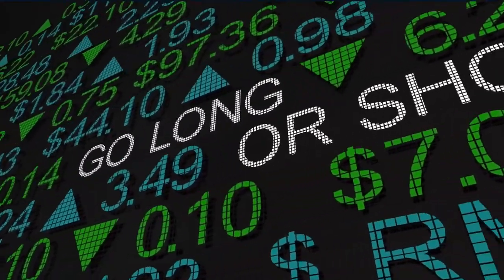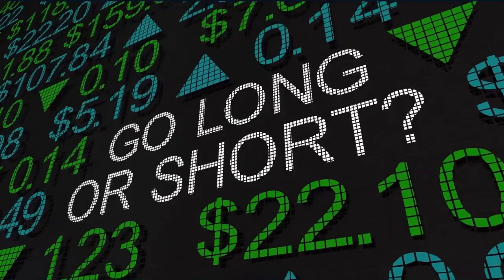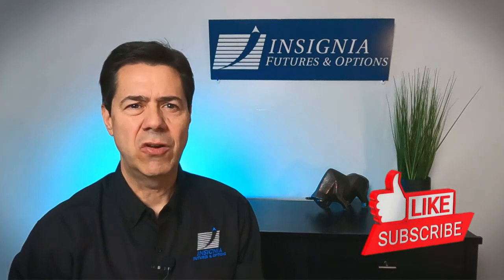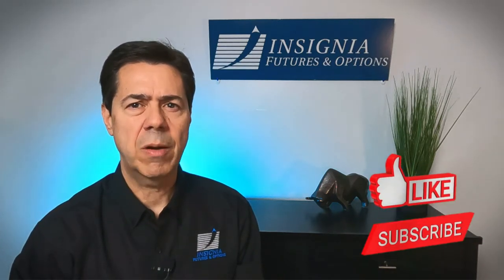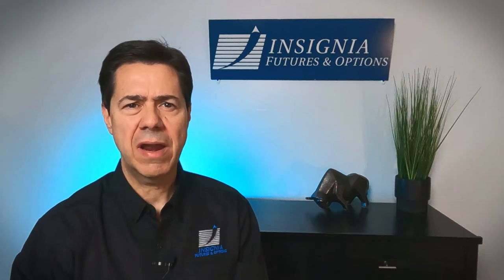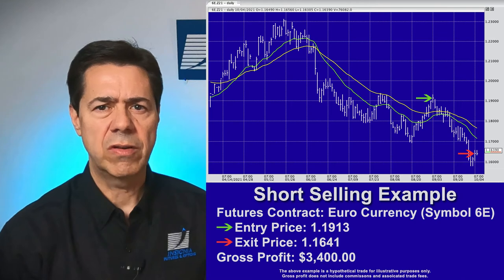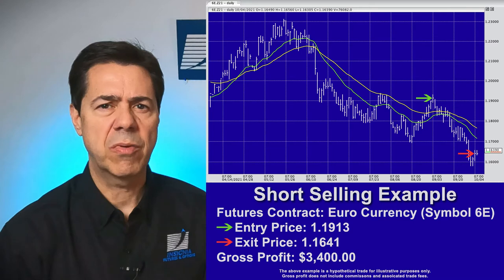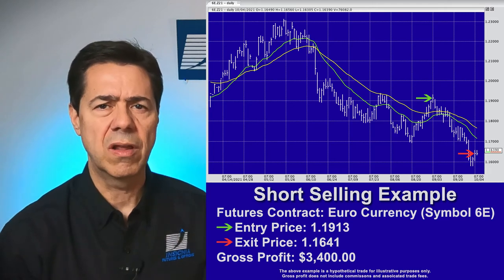You Should be Investing in Commodity Futures series: Short Selling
The concept of "Short Selling" can sometimes confuse investors as most traders are usually taught only to buy or “go long” when they trade. The obvious problem with this ‘one-sided’ strategy is that prices don’t always go up. So you’re potentially missing out on many opportunities when prices are going down.

Short selling is one of the many advantages of trading commodity futures & options. Traders can easily enter short positions when they feel prices might drop.  Unlike stock trading, there is no need to ‘borrow’ contracts from your broker, qualify for short-selling privileges, or have a six-figure account balance.  All of our commodity futures trading accounts are enabled for short selling.

Trying to figure out how to trade futures & options can be overwhelming for many investors. Since 2001, Insignia Futures & Options has been providing futures trading services, education, trade assistance and trade recommendations worldwide - designed to give you confidence in your trading.

Take our trading platform for a test drive...

Get started trading futures & options...

Copyright:
As per and unless otherwise permitted under the United States Copyright Act, no part of the content of this video or any video published under Insignia Futures & Options, Inc., Joe Fallico, and other encompassed entities, shall be stored, copied, recreated, republished, or transported.

Liability Waiver:
The information, guidance, and principles outlined in all content produced by Insignia Futures & Options, Inc., Joe Fallico, and other encompassed entities are not guaranteed to be appropriate for your unique financial situation.  We recommend that as an individual investor, you exercise your due diligence and research any and all strategies recommended to you before adopting them for your own use. Insignia Futures & Options, Inc., Joe Fallico, and all other associated persons including but not limited to independent contractors, employees, and affiliates, research and review all content for this site to the best of their abilities but make no guarantees, representations, or warranties as to the complete accuracy and inclusion of all relevant information for each video, including but not limited to all video streams, suggested and provided links and resources.s